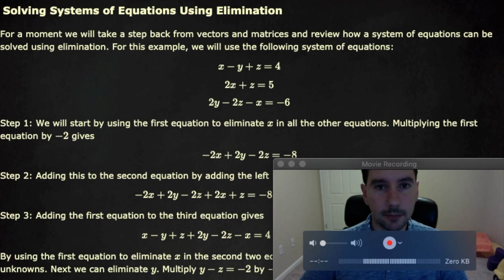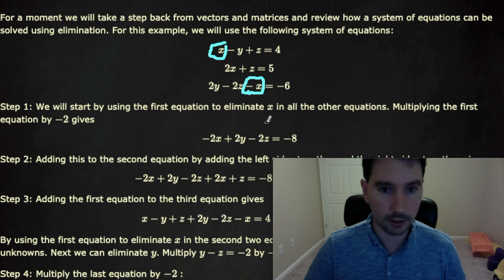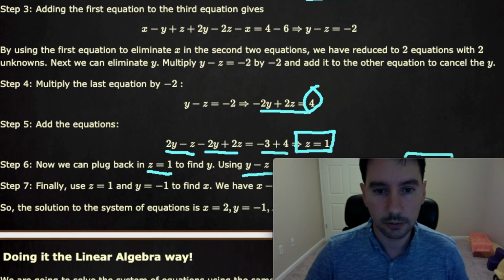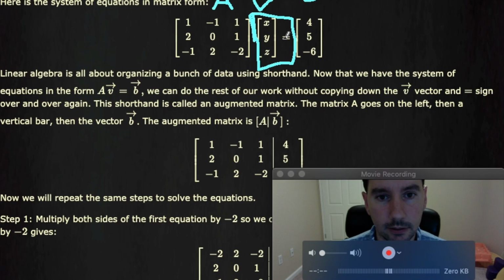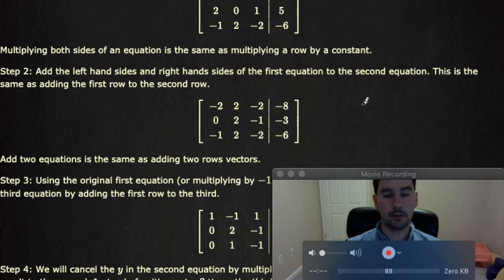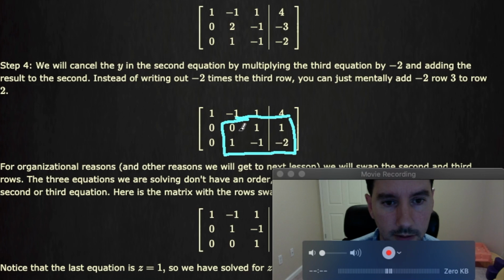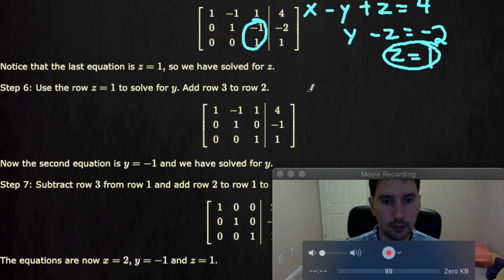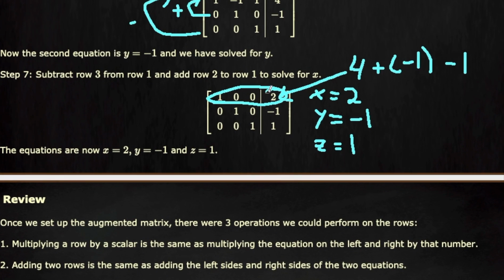Solving Systems of Equations Using Matrix Elimination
Systems of equations can be solved by converting to a matrix and row-reducing, or eliminating, variables in each of the equations until each equation only has one variable.

This lesson explains the process of converting a system of equations to a matrix and using row swapping, row addition, and scalar multiplication along rows to reduce the matrix.